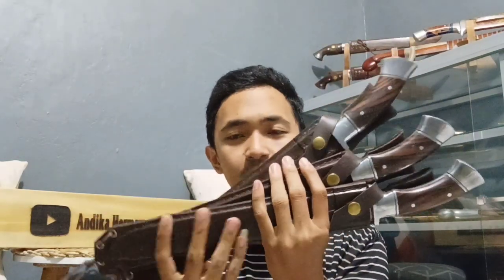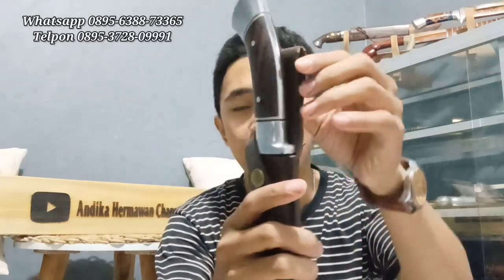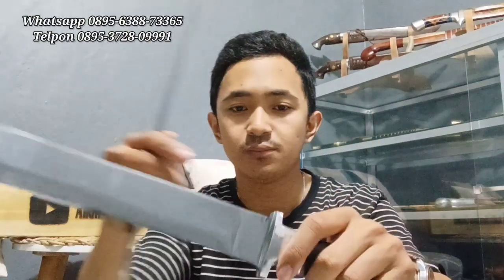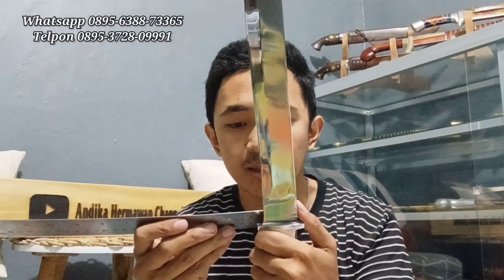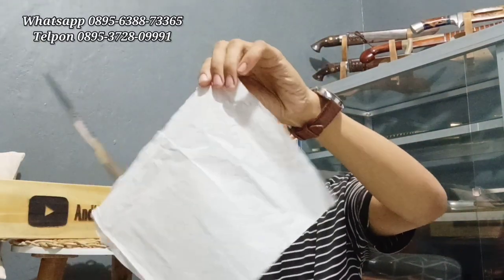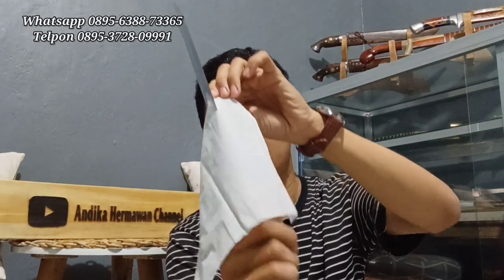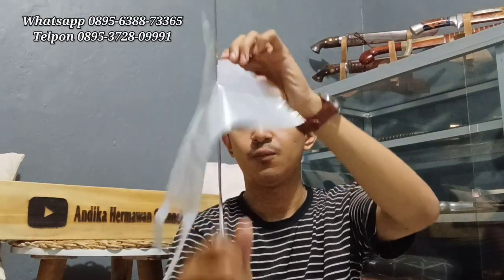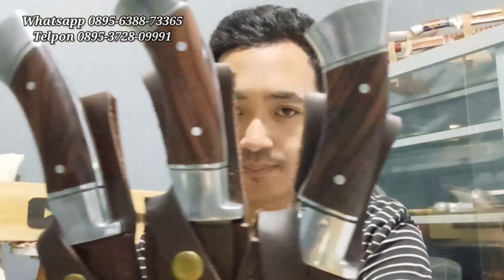Ready stok kembali. Golok Sembelih baja HSS germany Bowie style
harga 420.000

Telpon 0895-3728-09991